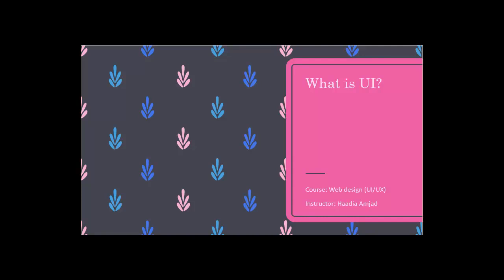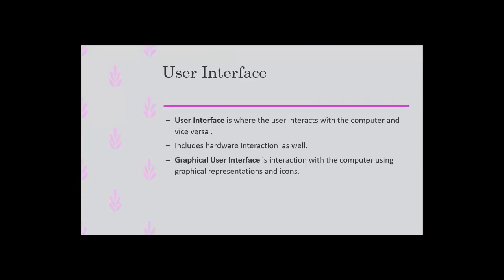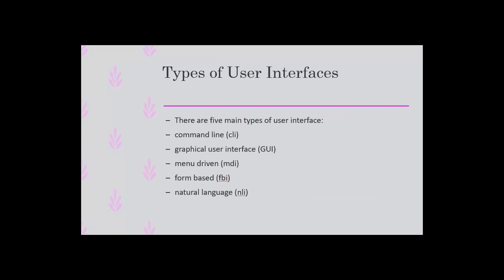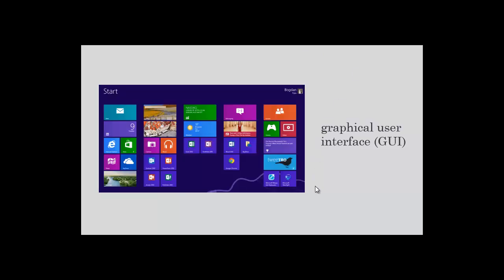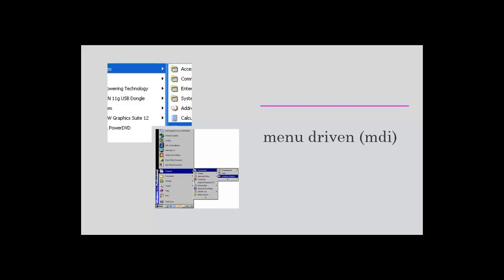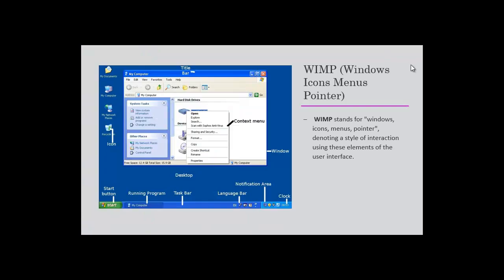What is UI.